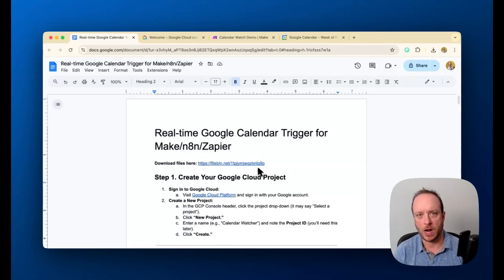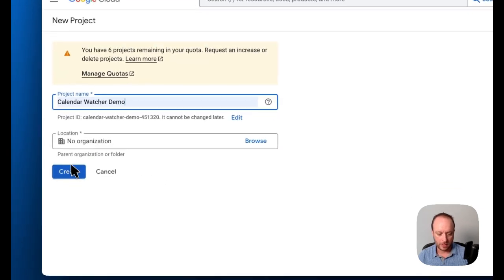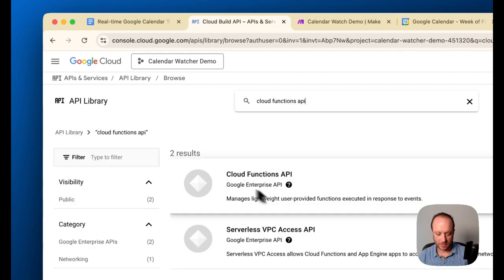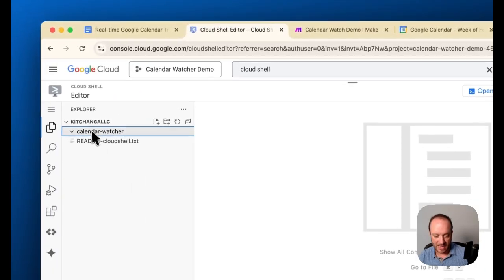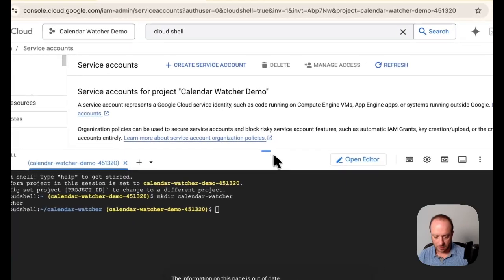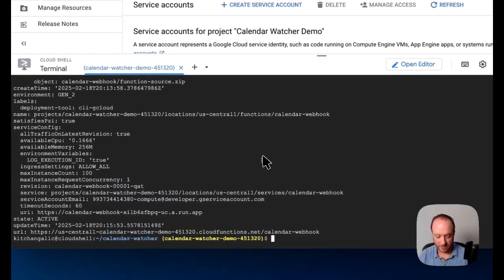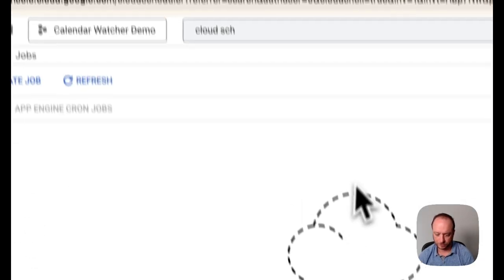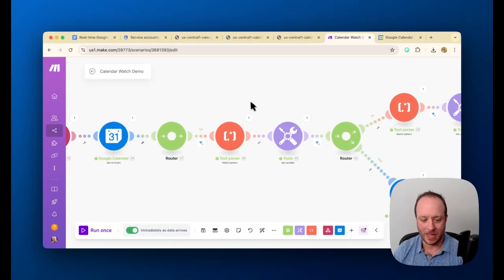Real-time Google Calendar Trigger for Make/n8n/Zapier